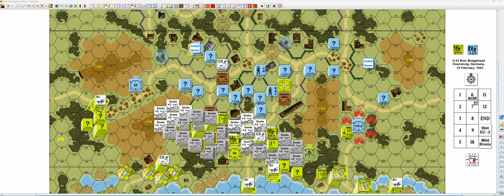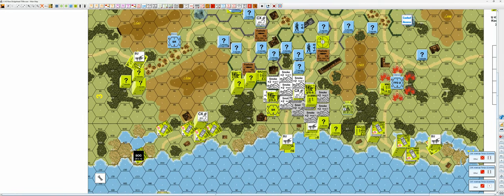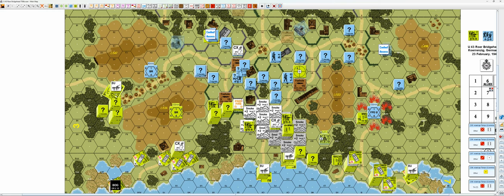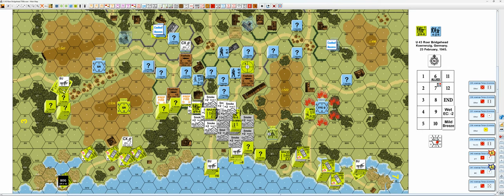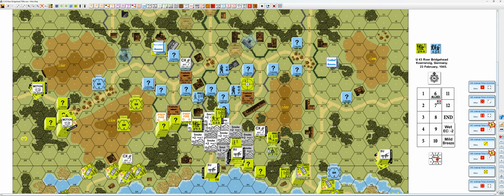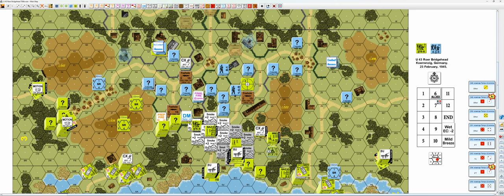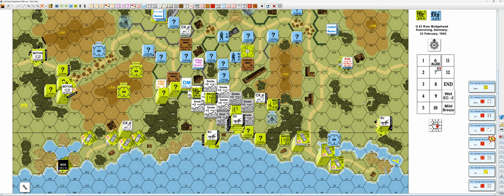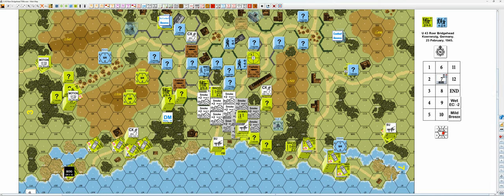U 043 Roer Bridgehead T06b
12 Turns. 23 February, 1945. Koerrenzig, Germany.
VC: The Germans win at game end by having a GO squad-equivalent and/or Observer in building 3M2 and/or in a Level 2 hex of Hills 534/522/498.
After the Germans flooded the river by blowing up floodgates upriver, the americans try to force a crossing of the river to be able to set up a bridge and get their armor rolling into Germany.